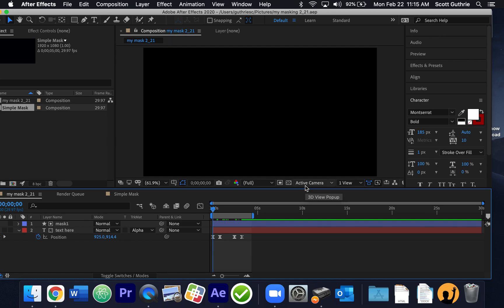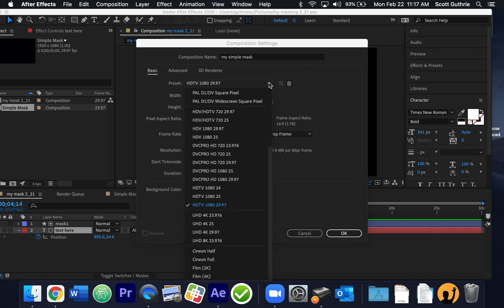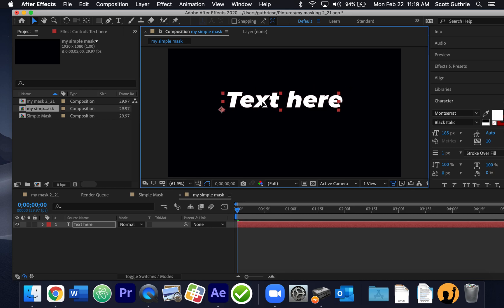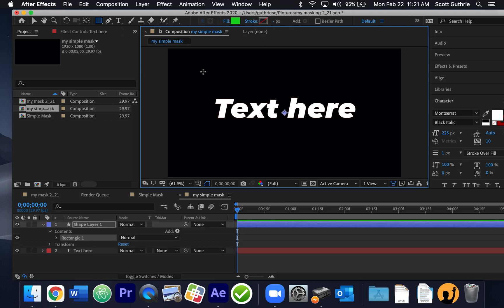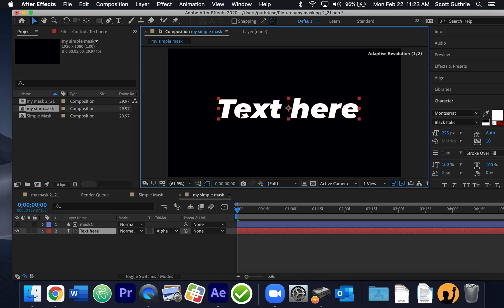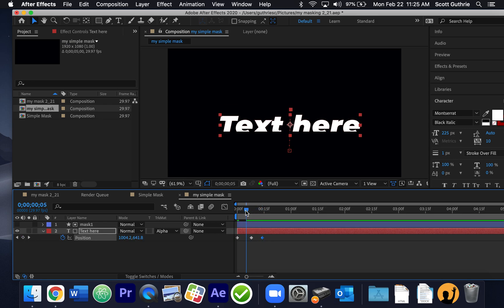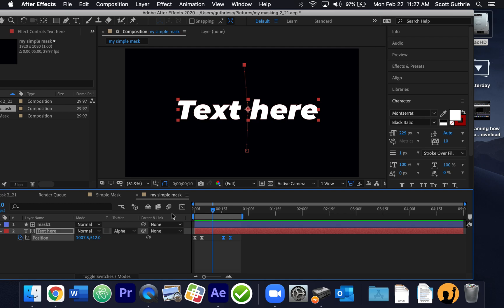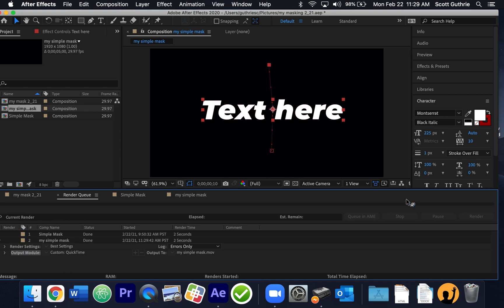AE Simple Masking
After Effects Simple Mask with Rectangle